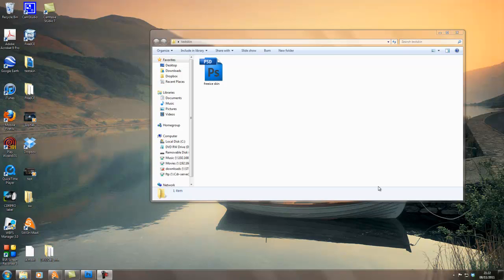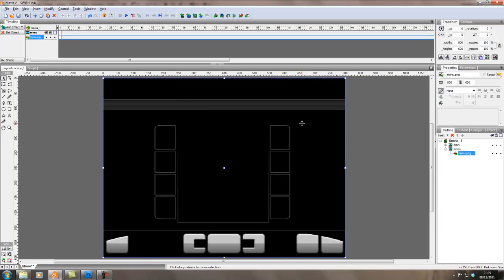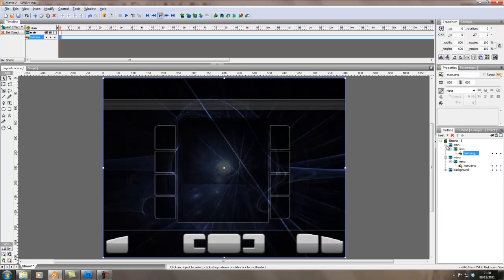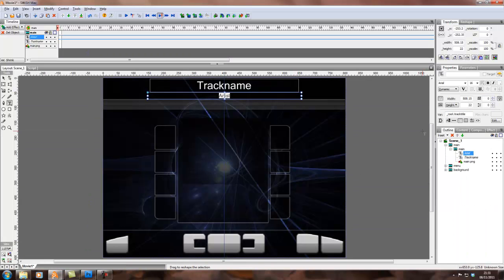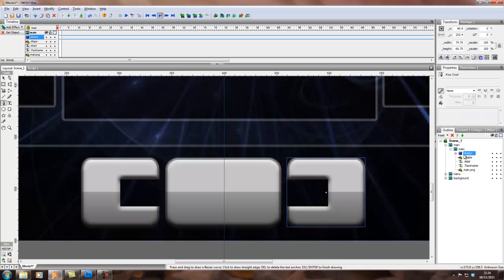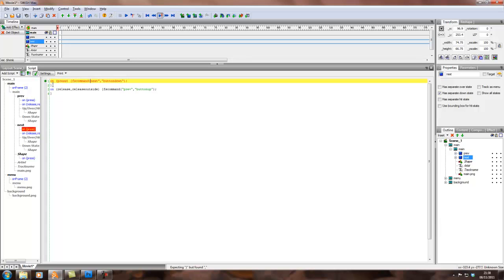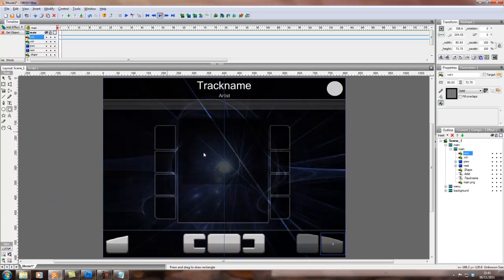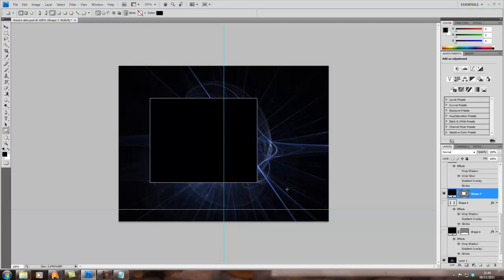FreeICE Skinning 1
Vifdeo 1 of how to skin FreeICE